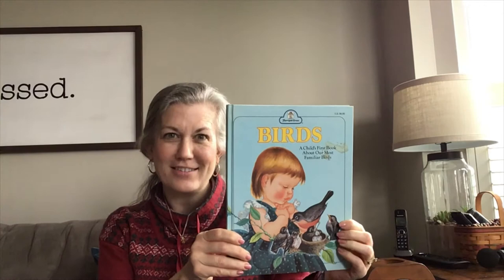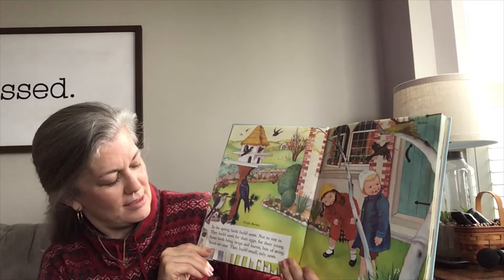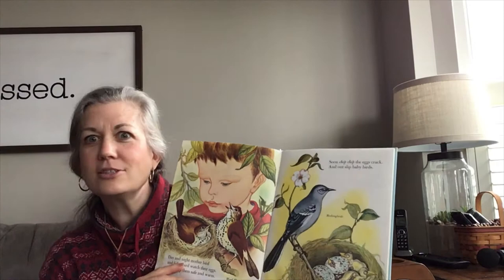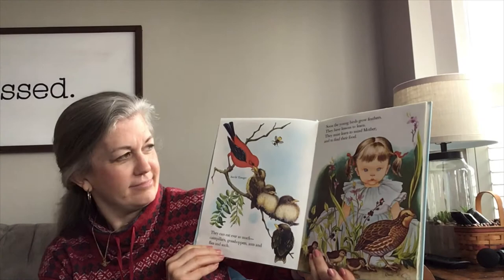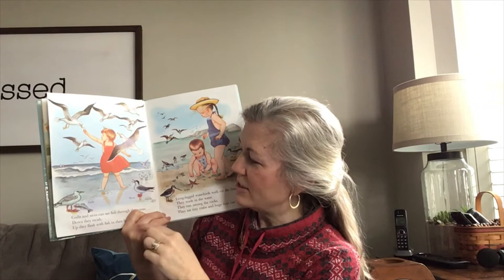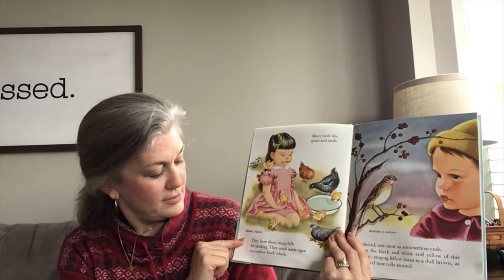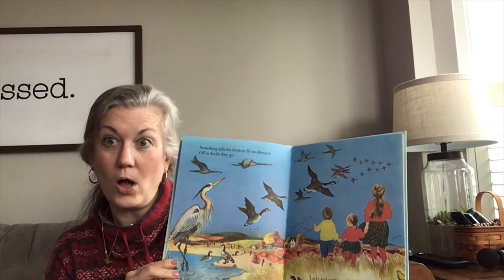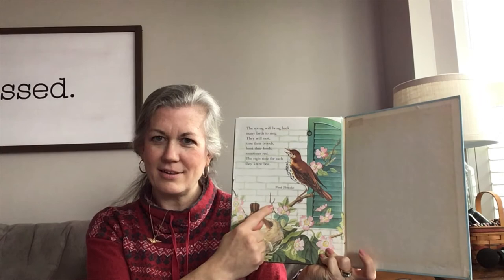Storytime with Frogs: "Birds"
This story was written by Jane Werner Watson and illustrated by Eloise Wilkin. A cute story with loads of things to notice and wonder about. I do not own or have copyrights to this book.